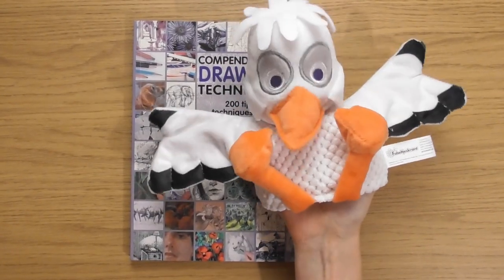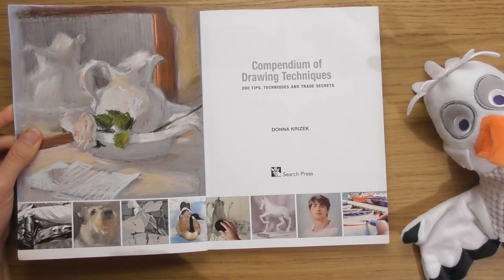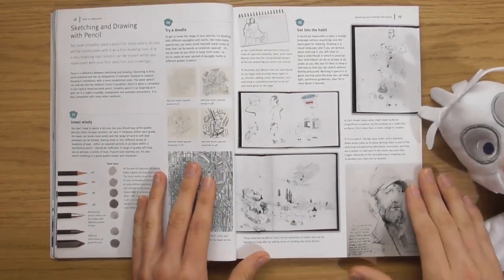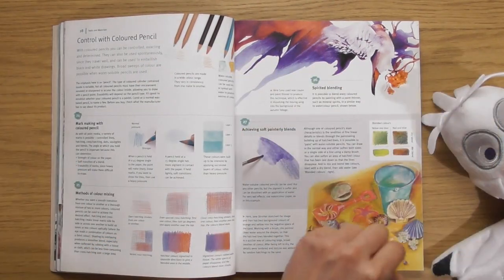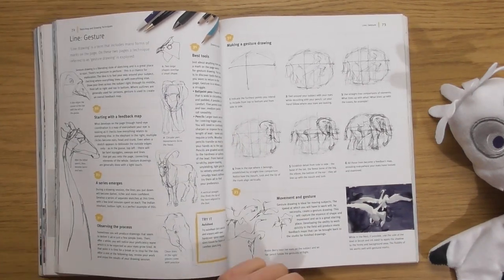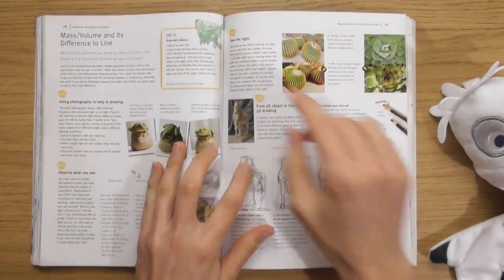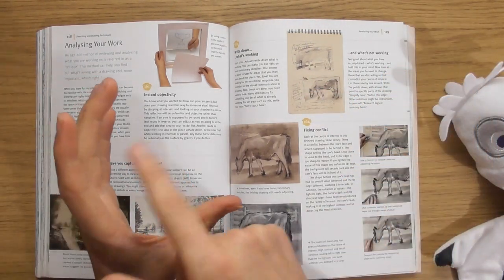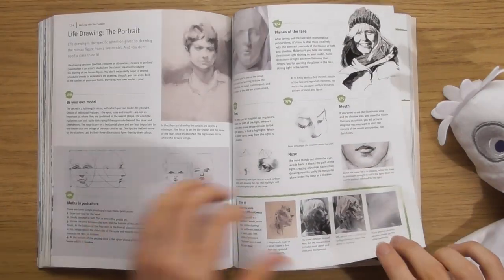Compendium of Drawing Techniques by Donna Krizek • An Art Book Click Look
To quote the bloke from the original Ridge Racer, "Now this is what I wanted to see." Really cool art book this. Compendium of Drawing Techniques by Donna Krizek is full of inspirational art, and over 200 tips, techniques and trade secrets!

I liked how this one was set out, and I feel like you could randomly open this book up and learn something right away. So many tips, and so many cool traditional drawings and sketches from over 30 different artists.

If you have any comments about the book, please plop them in the comments.

• LINKS •
Donna Krizeks books on Good Reads